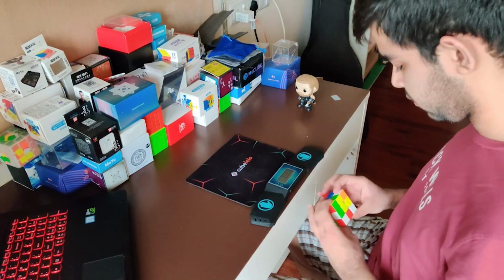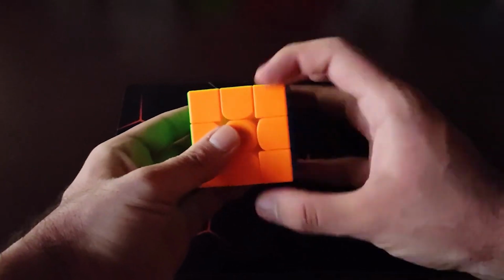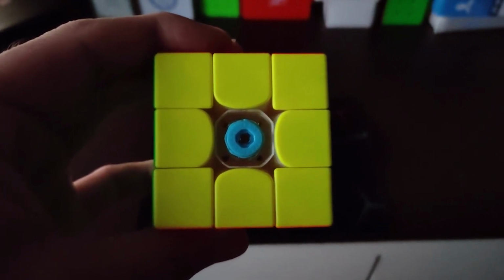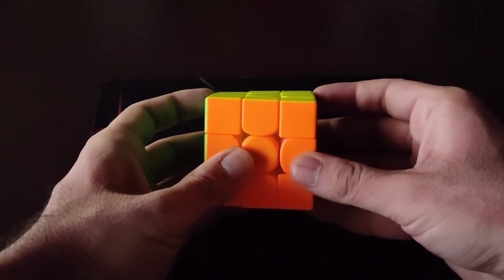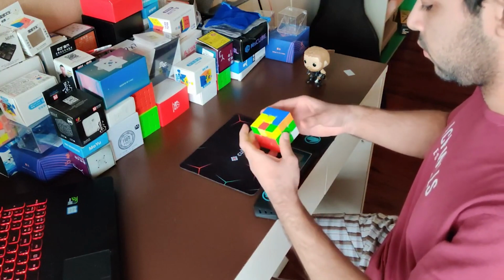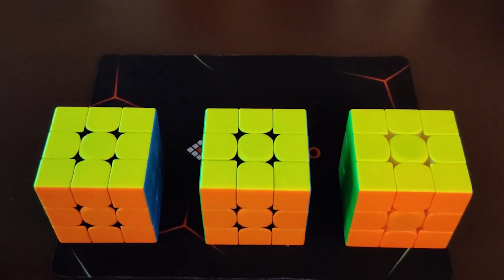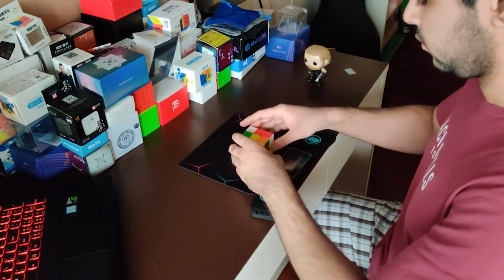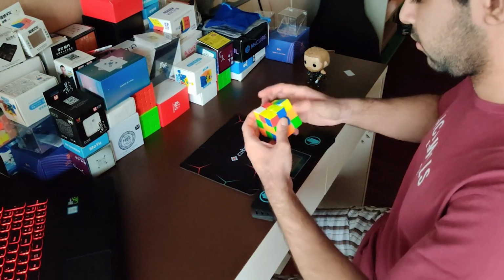Is GAN 12 Leap worth its price? | REVIEW by Kunal Oak | Former 7x7 NR Holder | Cubelelo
Here's the review of GAN 12 LEAP by one of our Team members, Kunal Oak, a Former 7x7 NR Holder.
He has explained the whole cube in detail, its turning, its corner-cutting, its speed etc,.
Do watch the whole video to know, what does he think?

What are your opinions about this GAN cube?